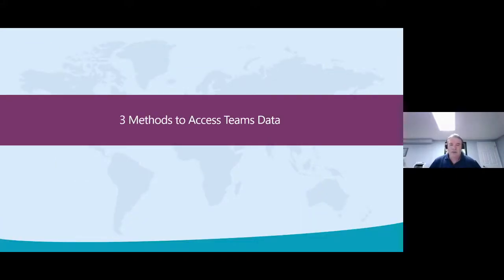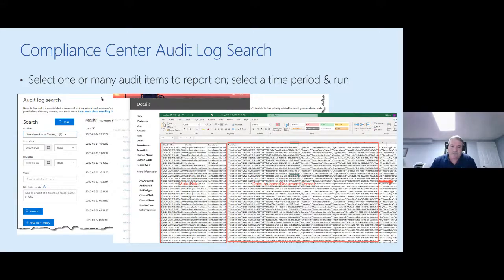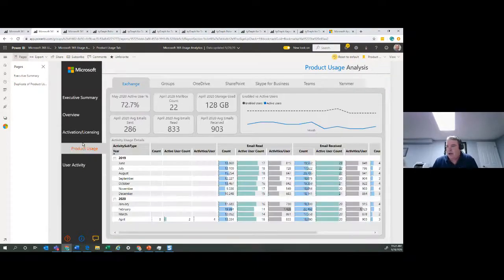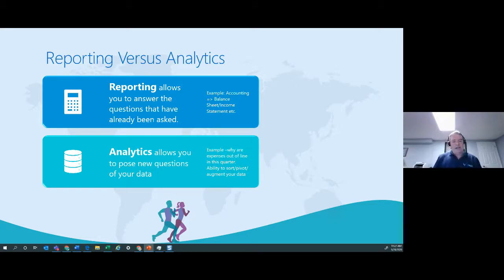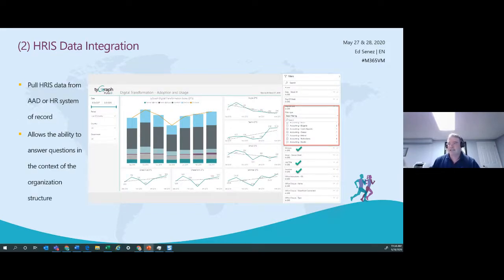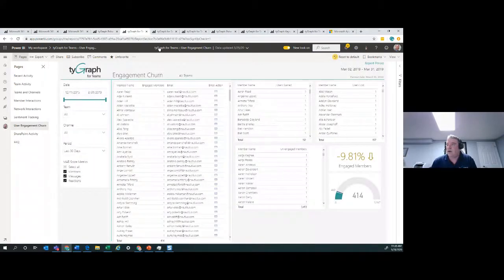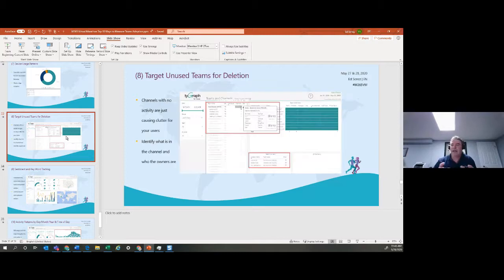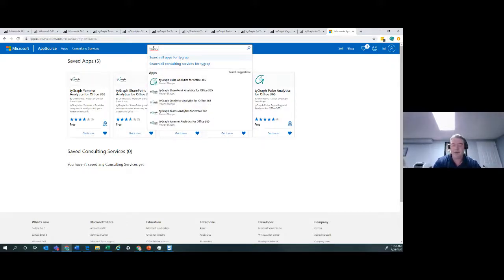Top 10 Ways to Measure Teams Adoption - Ed Senez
Learn super star techniques for measuring success and finding cohorts of users that have a high probability of being your next Teams rock stars.